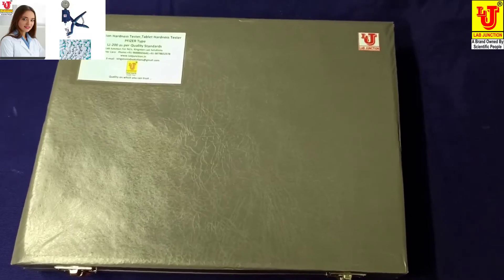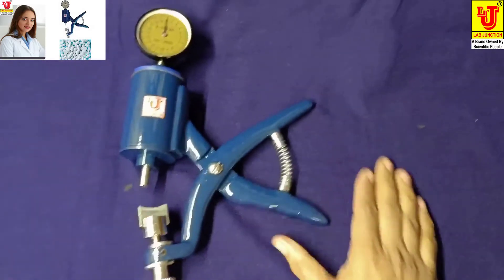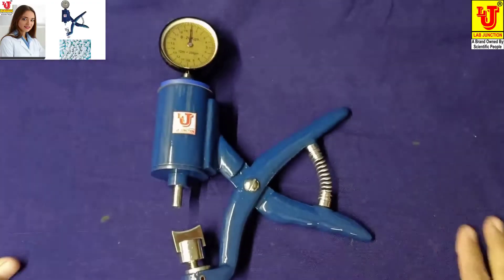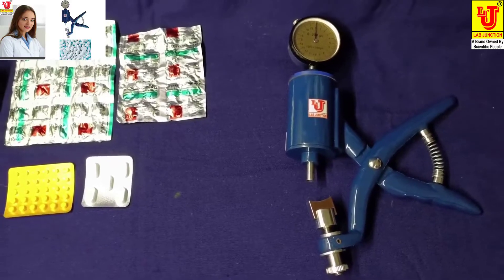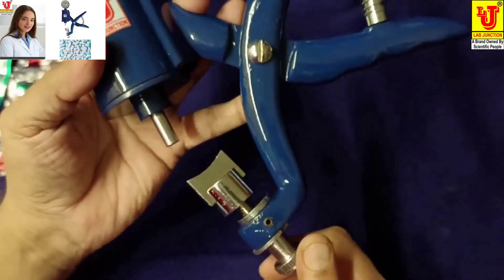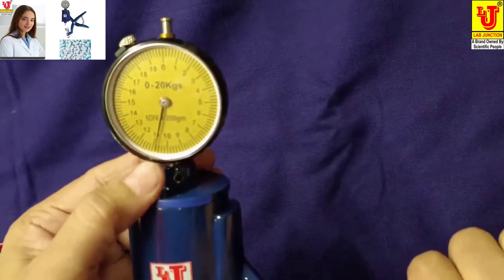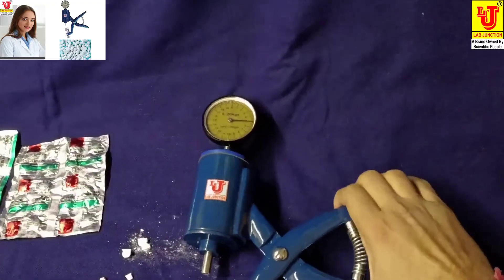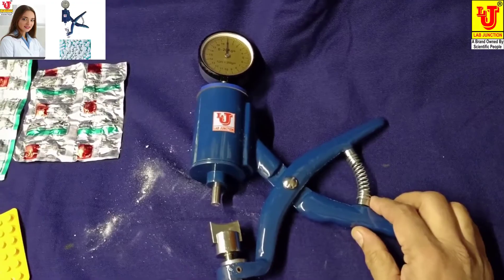Hardness Tester PFIZER hardnesstester hardness hardnessmeter (5)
Hardness Tester PFIZER